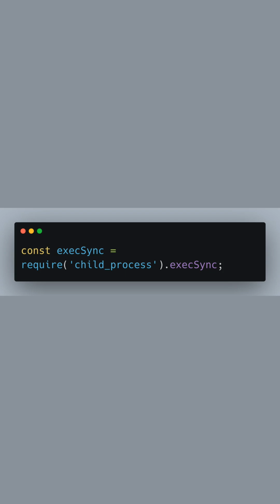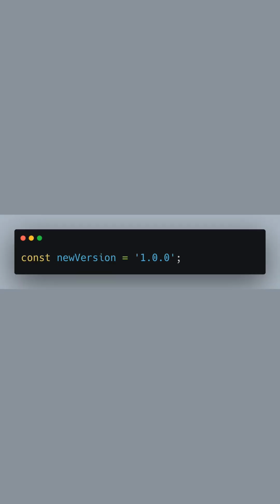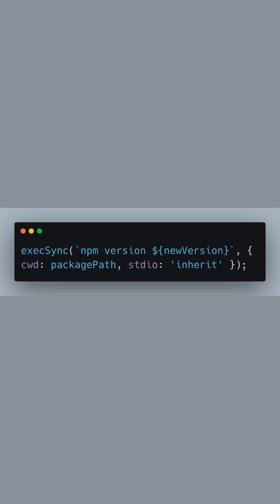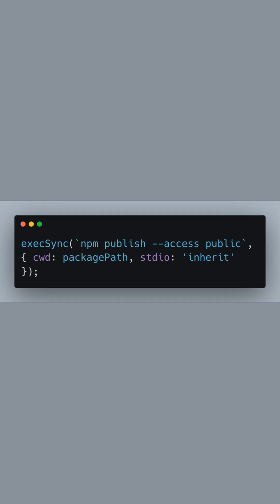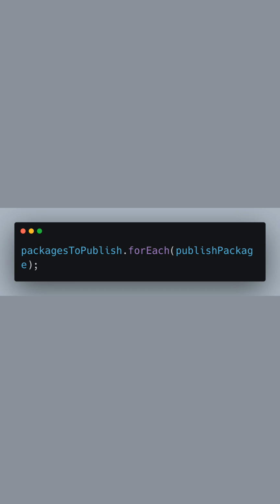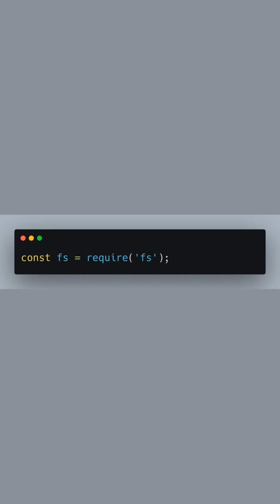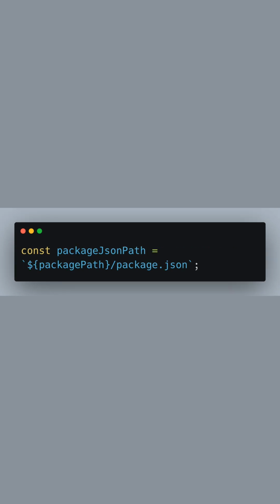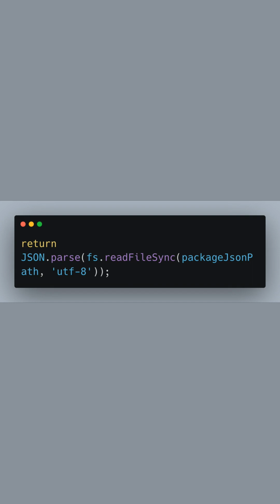Node.js Package Publishing Automation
Automate your Node.js package publishing ⬇️

- Node.js installation
- Basic shell command knowledge